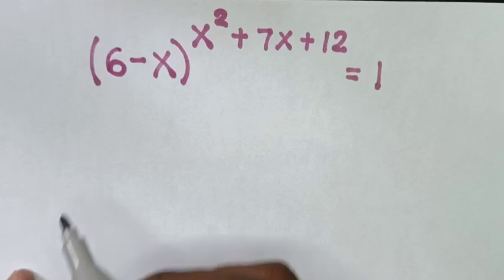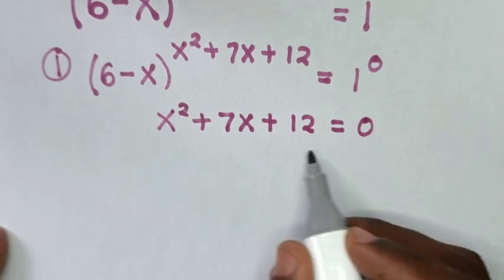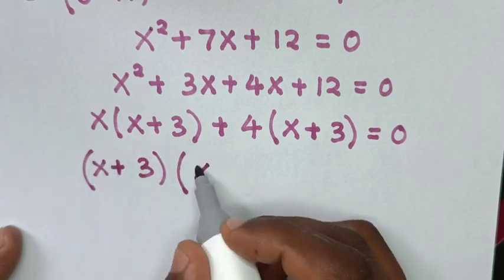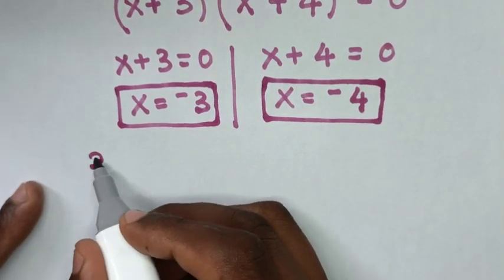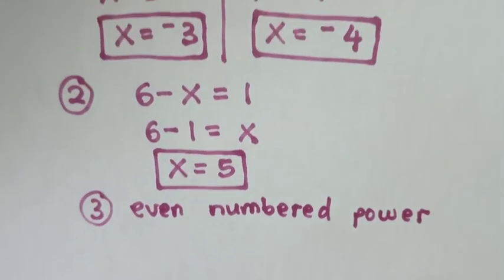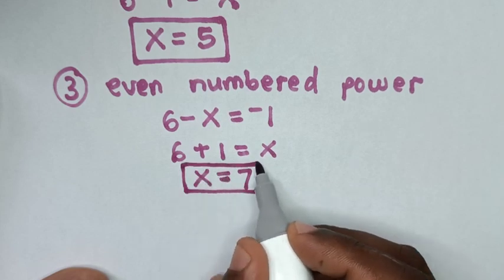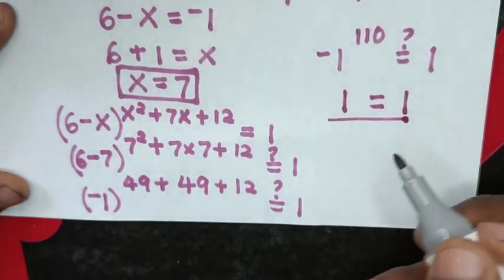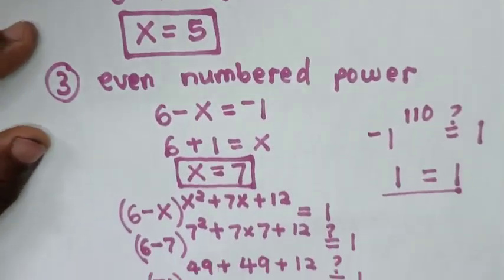What are all values of X in this Equation ?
How to solve  for X in this problem